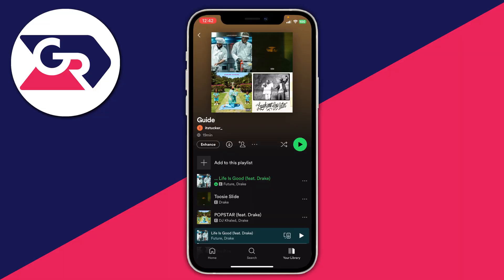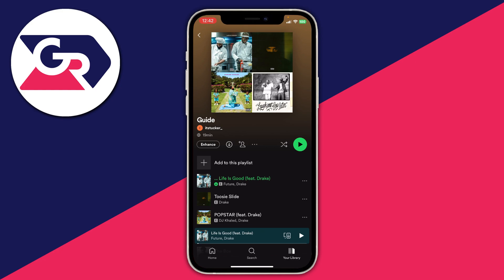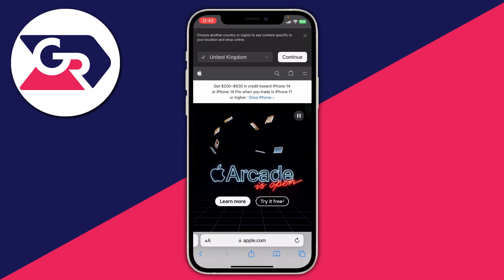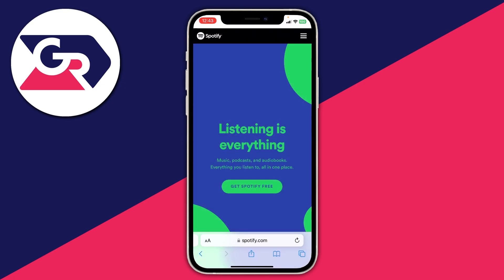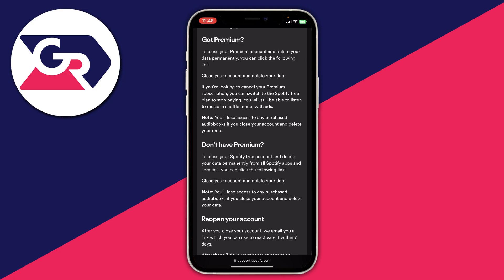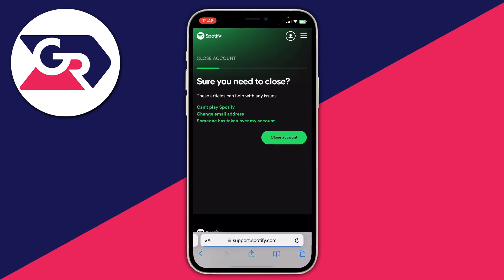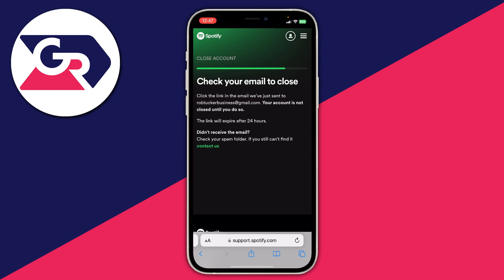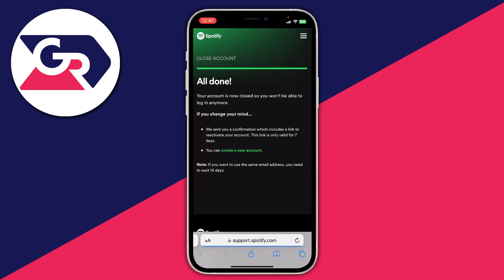How To Delete Spotify Account - Full Guide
I show you how to delete spotify account and how to close a spotify account in this video.

GuideRealm